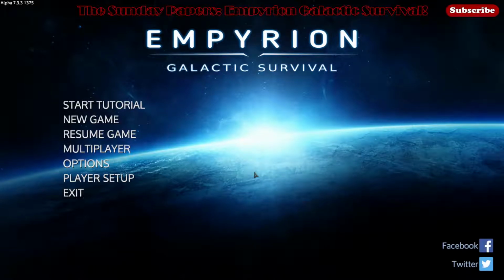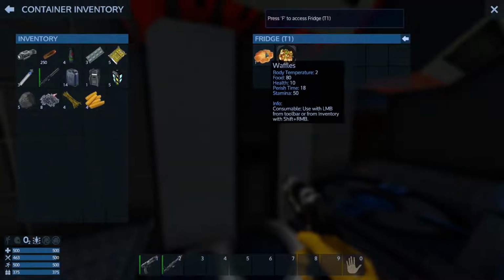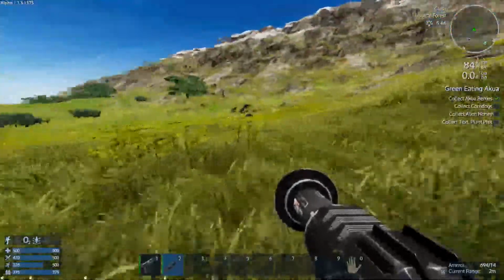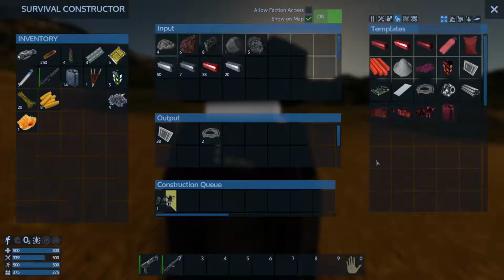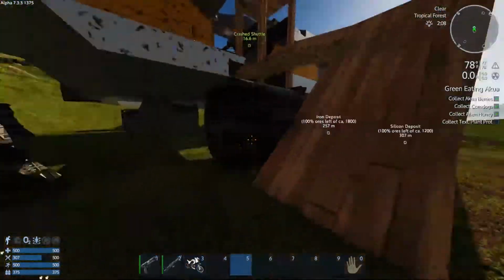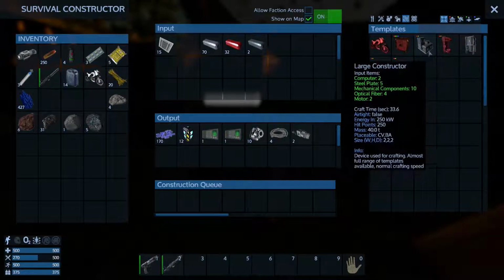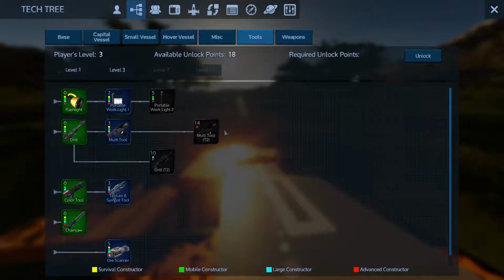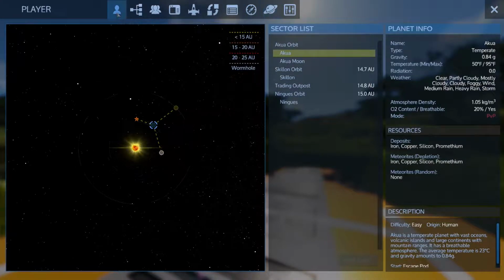Sunday Papers E19: Empyrion Galactic Survival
Today we take a look at Empyrion Galactic Survival